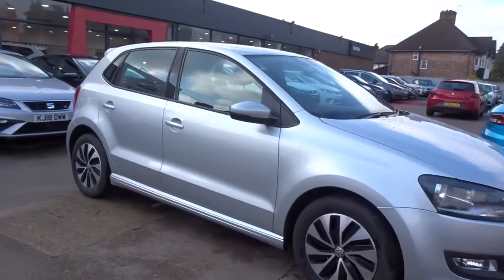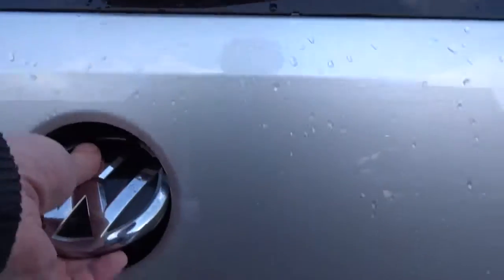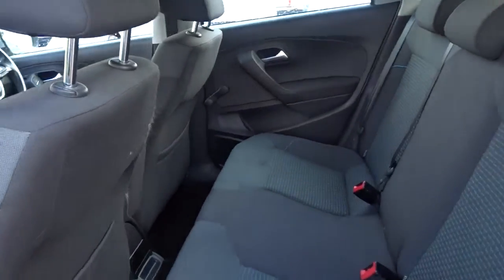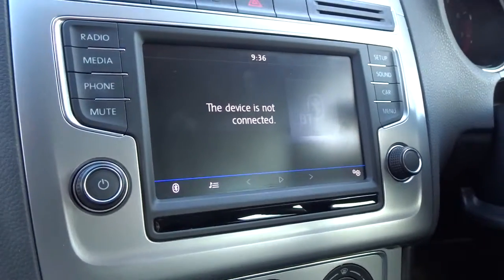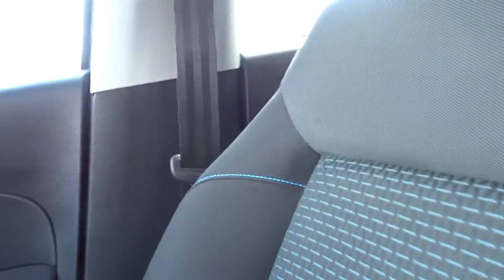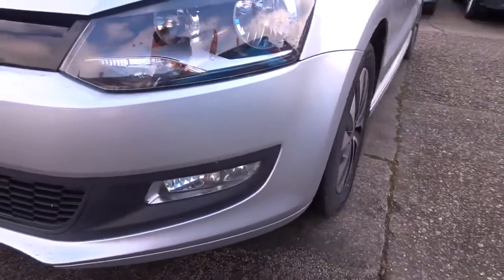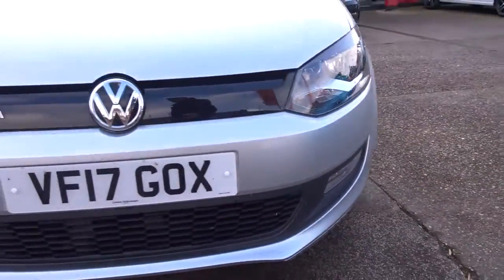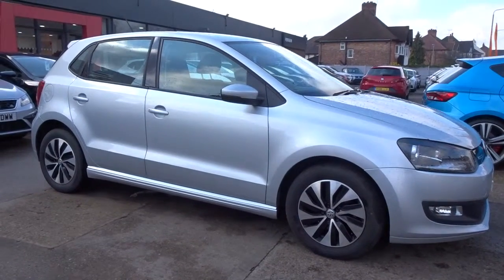VF17GOX Volkswagen Polo 1.0 Tsi Bluemotion 5dr